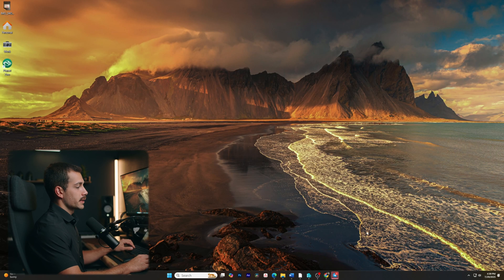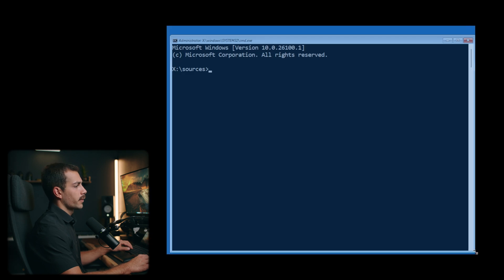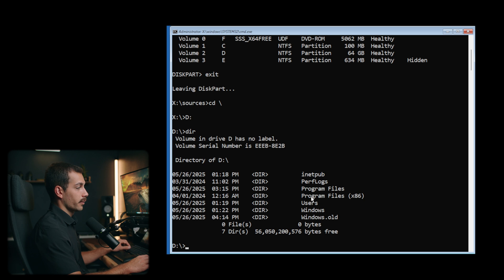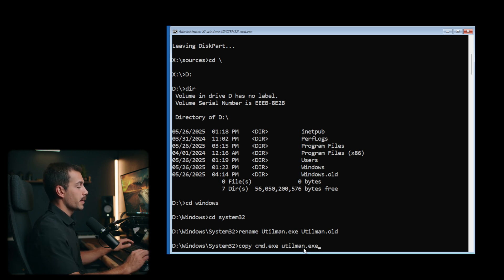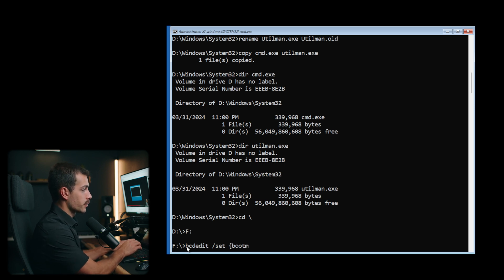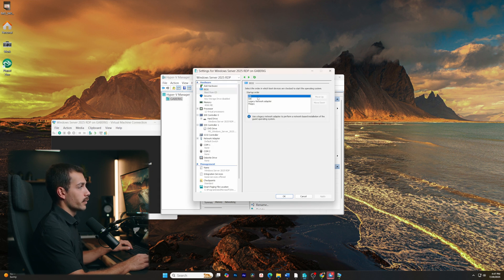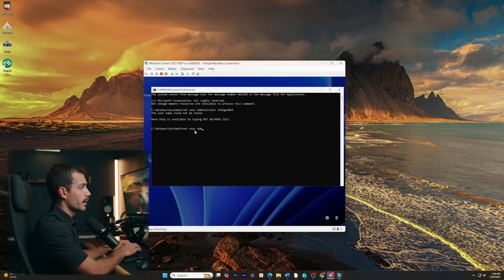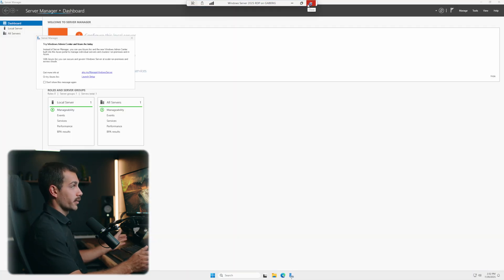How to Reset windows Password in Server | How to Reset Forgotten Administrator Password on Server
Locked out of your Windows Server 2025 administrator account? Don't panic. In this tutorial, we show you exactly how to reset a forgotten administrator password safely and effectively.

Whether you're a sysadmin who lost access or inherited a server without credentials, this guide will walk you through:

Booting into recovery mode or using installation media

Replacing Utility Manager with Command Prompt

Resetting the administrator password using the net user command

Restoring system files afterward for security

Best practices to avoid future lockouts

🛠️ No third-party tools needed—just built-in Windows features and a few careful commands.

🛒 Featured Software from Indigo Software:
✅ Windows Server 2025 Standard